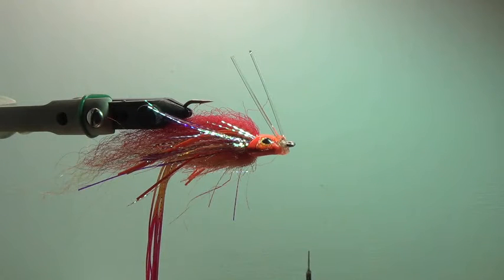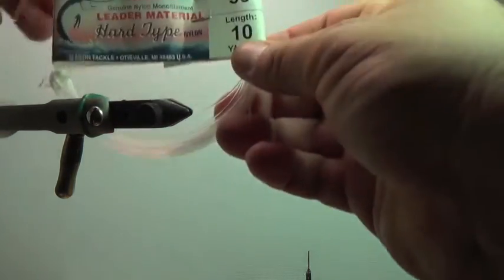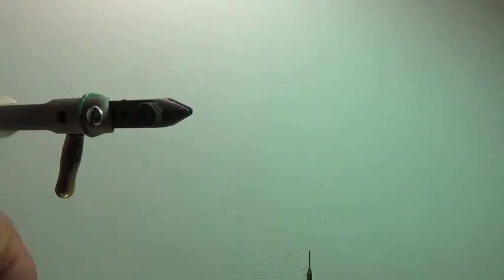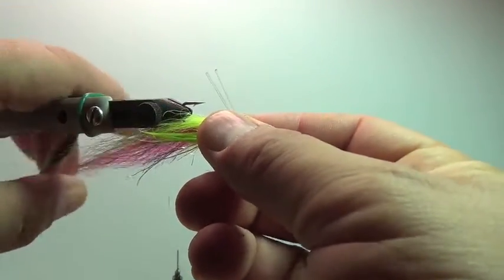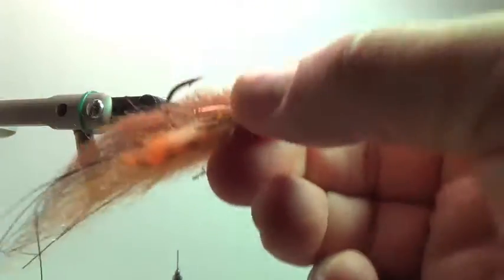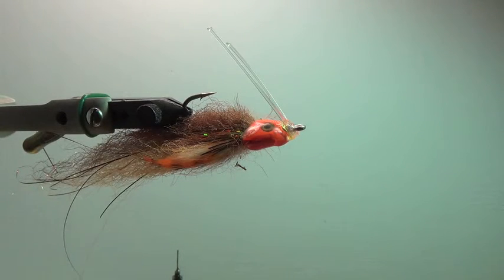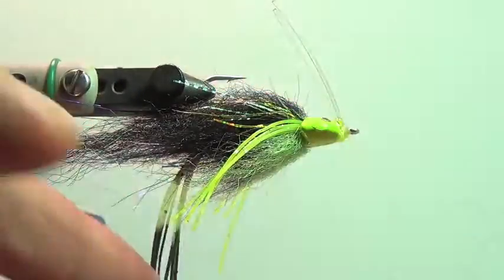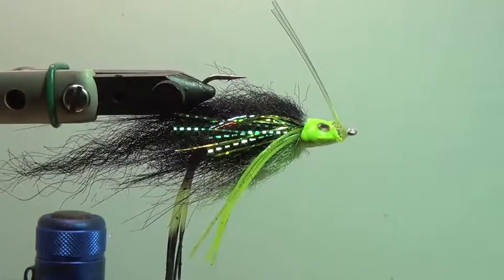SoCal Fly Tying - Mono Weedguards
In this video, SoCal Fly Tying Tyer AP shows how to tie a mono style weedguard.